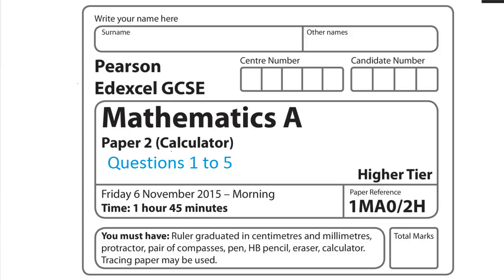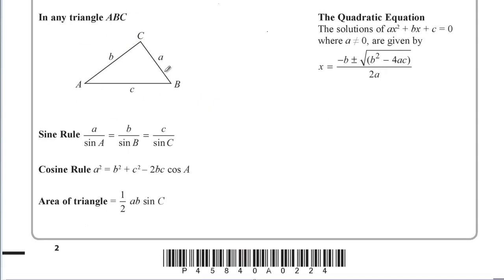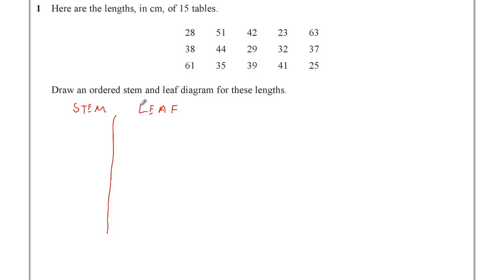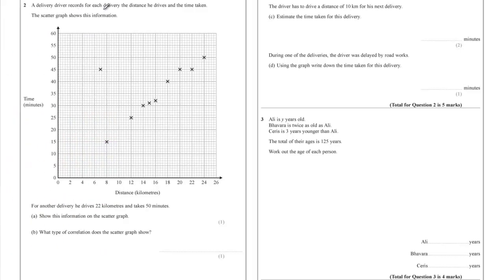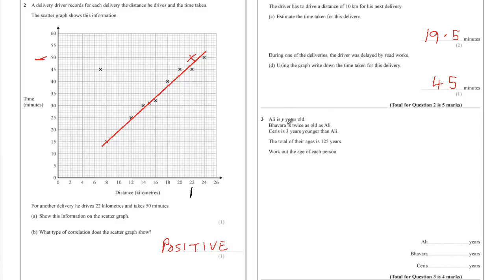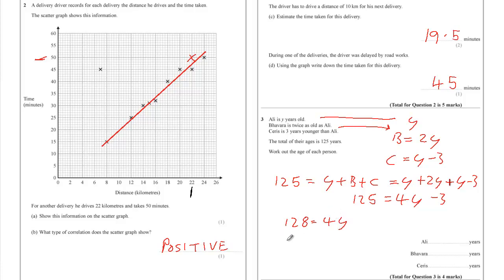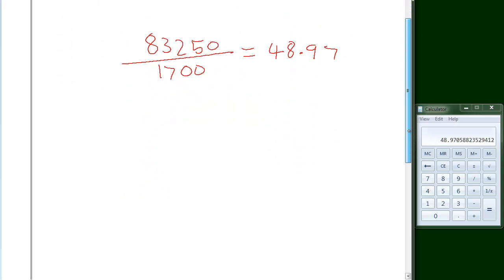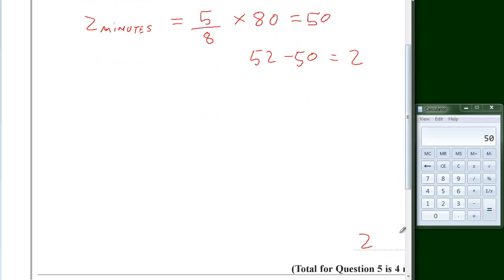GCSE Maths Edexcel Higher Paper Calculator November 2015 Questions 1 to 5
This is the first five questions of this Calculator Paper and also includes a brief overview of the formula page.